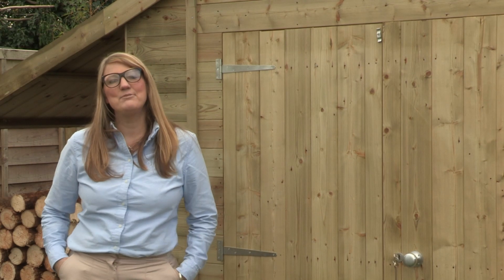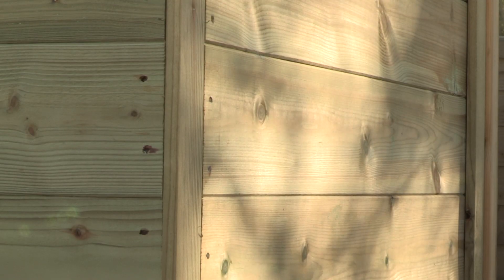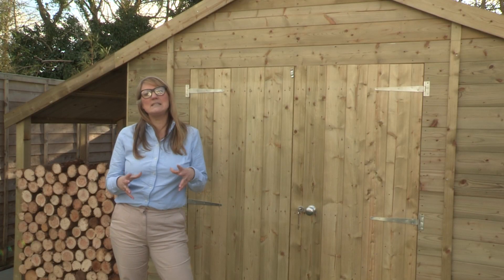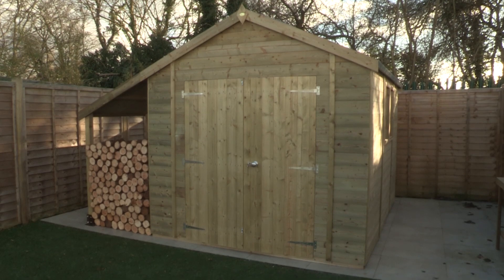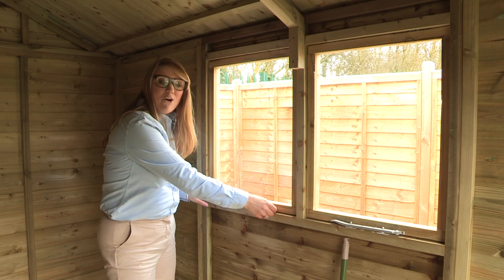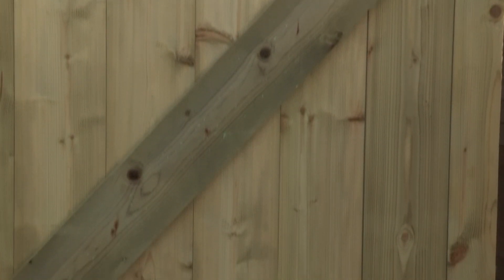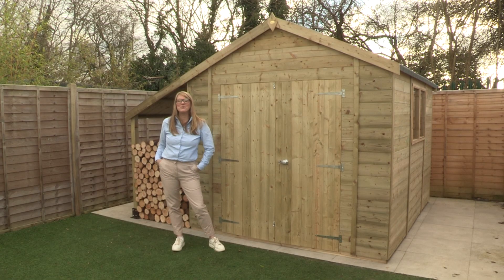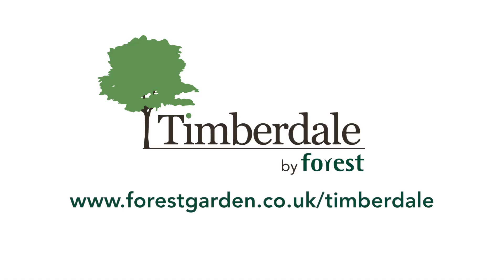Everything you need to know about Timberdale by Forest Garden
Here's a short video to introduce our most premium range of tongue and groove sheds, Timberdale.

These sheds are expertly designed and hand built in Worcestershire, boasting a 25 year anti-rot guarantee. This is the longest guarantee on the market, giving you complete maintenance freedom.

The Timberdale range is available in sizes from 7x5 to 8x12, in both pent and apex styles.
Modular panels are used for improved strength and flexibility, with a robust tongue and groove boarded roof and floor demonstrating the high quality of Timberdale.

At Forest, we have been in the market for over 50 years. This level of expertise is well-reflected in our premier shed, the Timberdale.